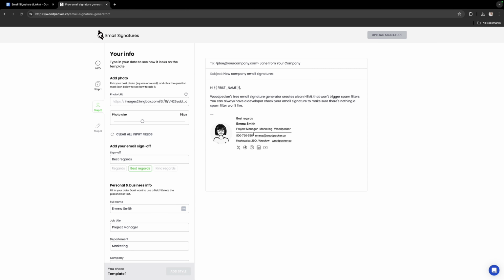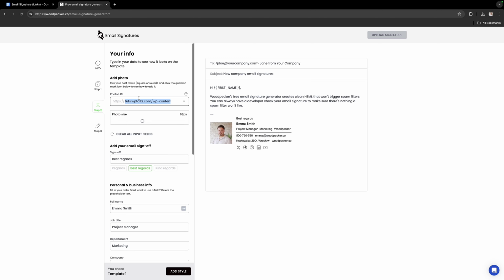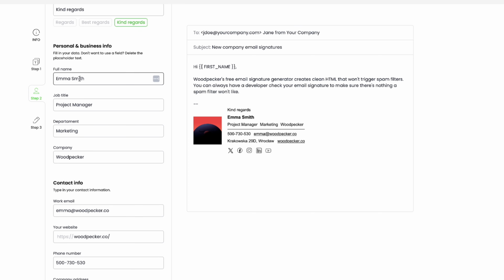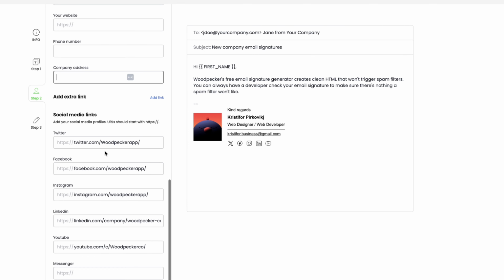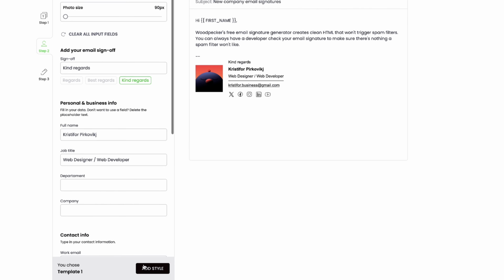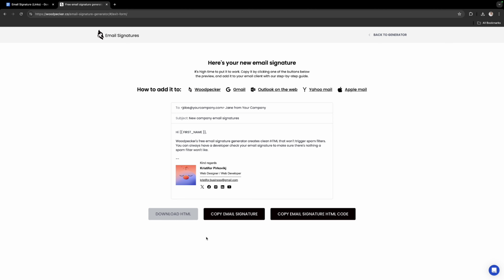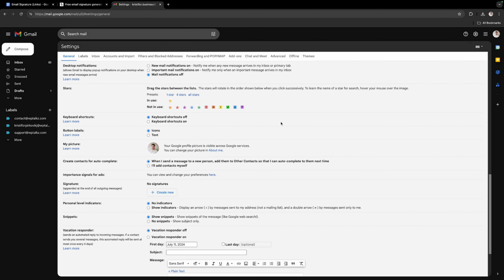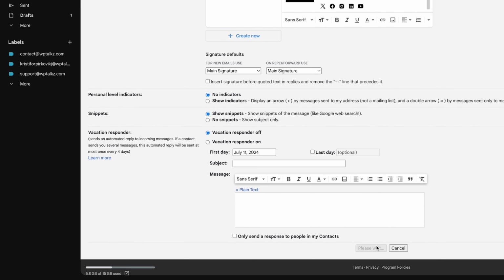How to make professional email signature in 2024? (FOR FREE)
Ready to change your email game in 2024? Today, I'll show you how to make a professional email signature that will make sure your emails stand out. Say goodbye to boring emails!

⏰ TIMESTAMPS:
00:00 Introduction
00:11 Creating the signature
02:36 Integrating it with Gmail
03:30 Using it
03:41 Wrap up